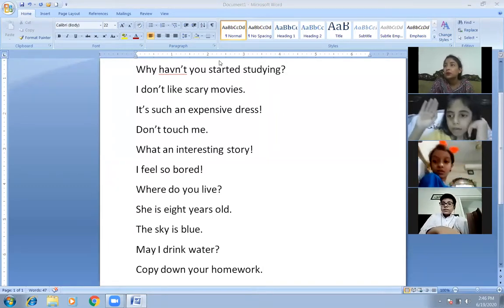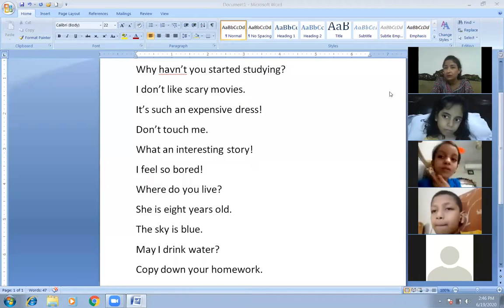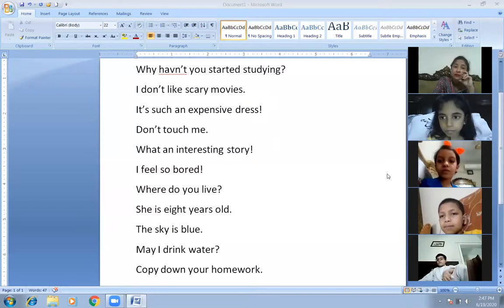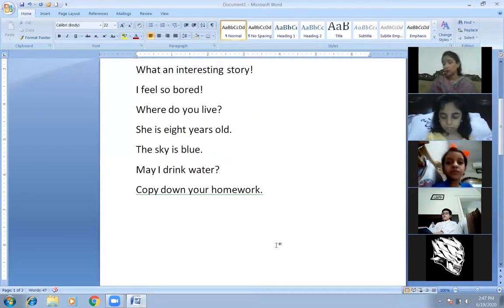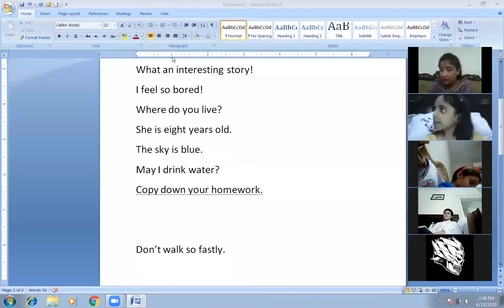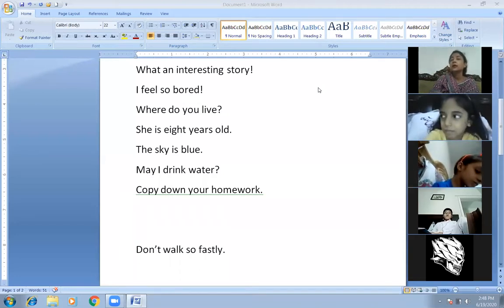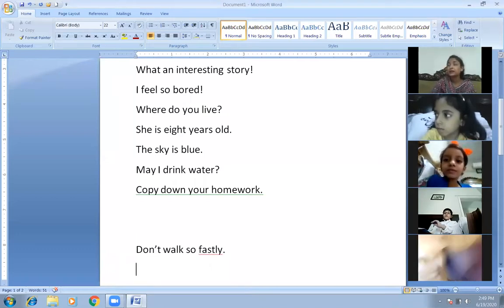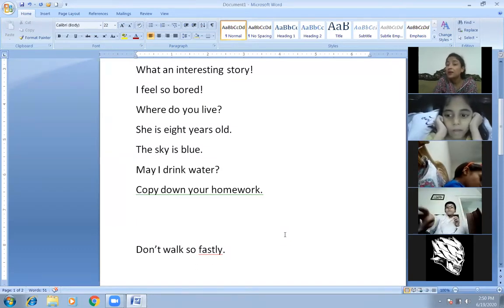🔴 Rec Session | Year 3 | English | June,19 2020 | SGHS